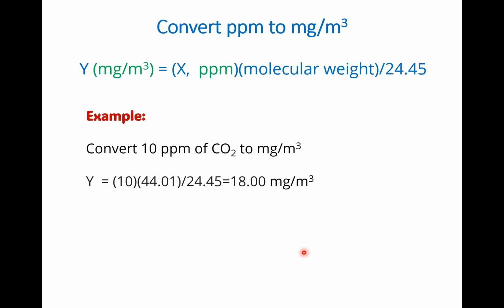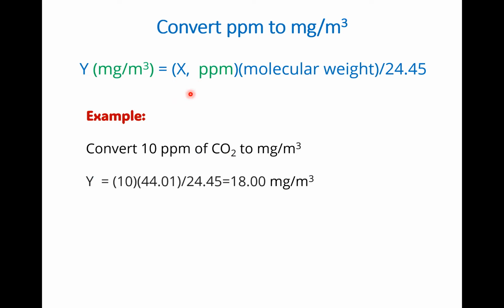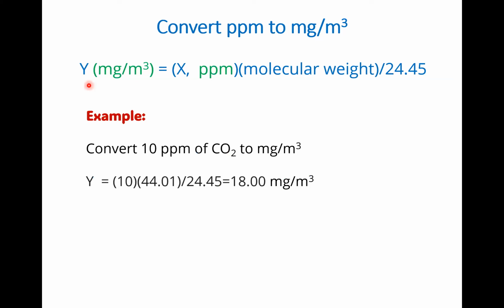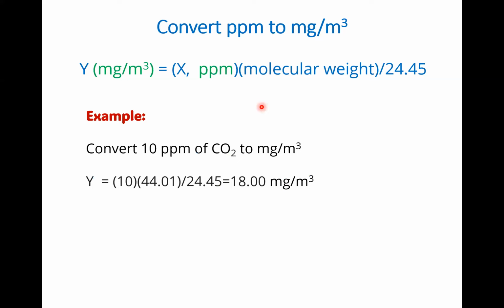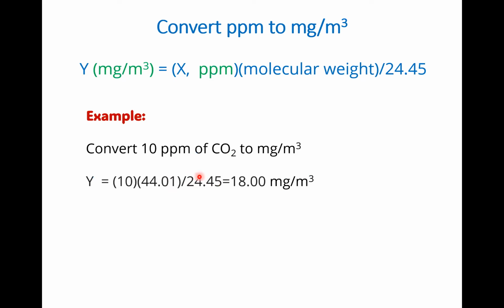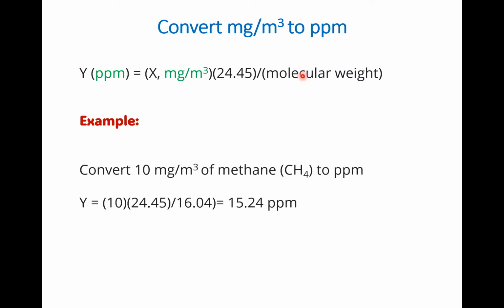Convert ppm of a pollutant to mg per cubic meter of air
In this video, students will learn how to convert ppm of an air pollutant to mg per cubic meter. Although it is a simple
conversion, it is very important when calculating the emissions flux or amount from different sources.